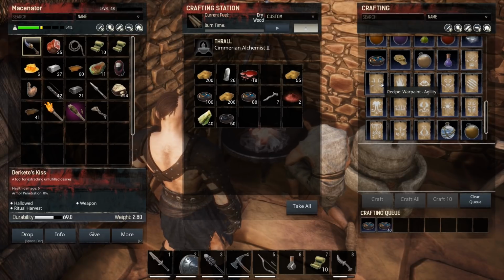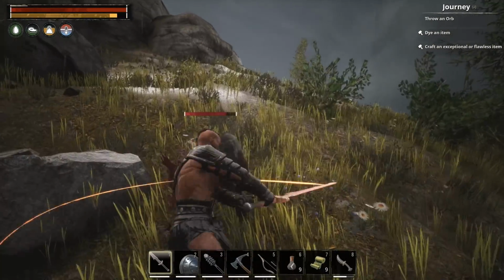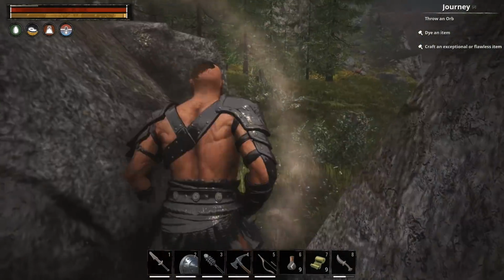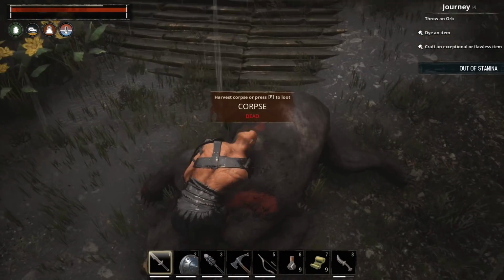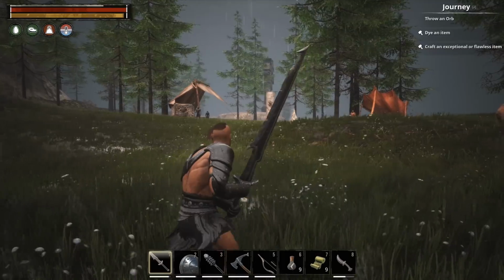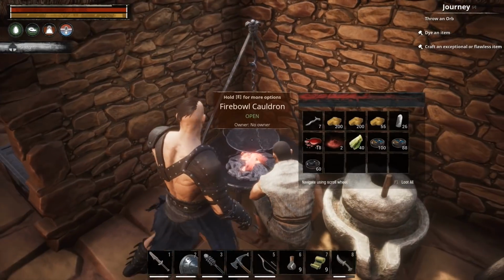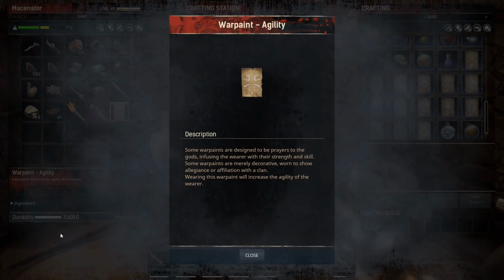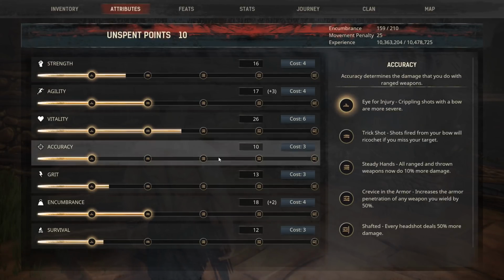THE NORTH AND DISCOVERING WARPAINT EP11 | Conan Exiles Multiplayer Gameplay | Conan Devolved Season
NEW UPDATE IS HERE! I'm back in the exiled lands to check out all of the new changes in preparation for the FULL RELEASE (MAY 8th 2018). Who will I team up with to survive the harsh new lands? One can only wait and see.
Server hosting is provided by Logic Servers.

{Patreons}
Josilyn, Dragonmstr

Artist:Nihilore
(Condensed for Intro/End Card Length)